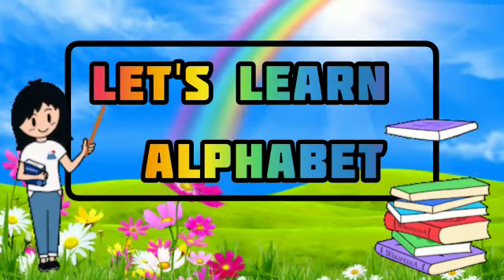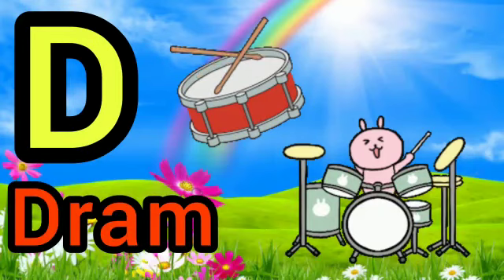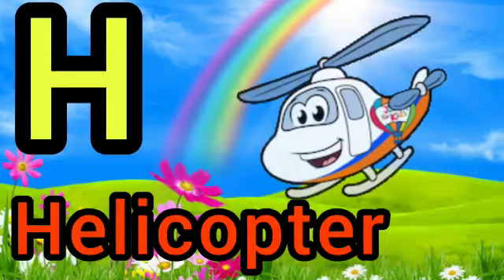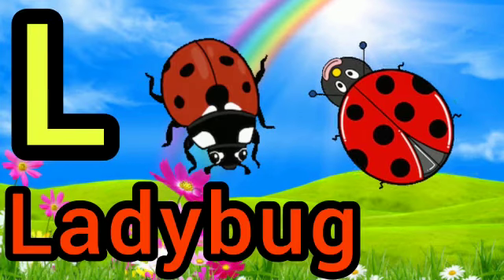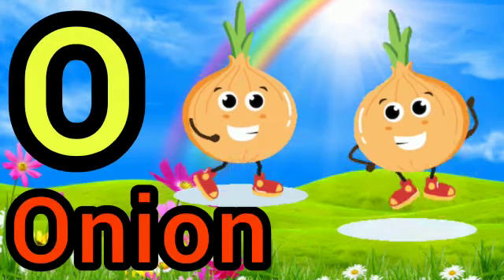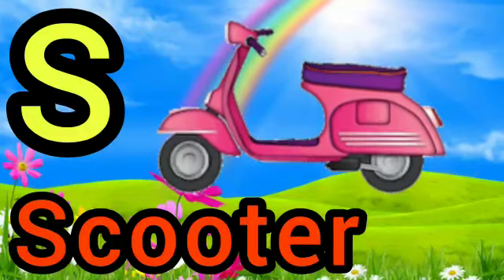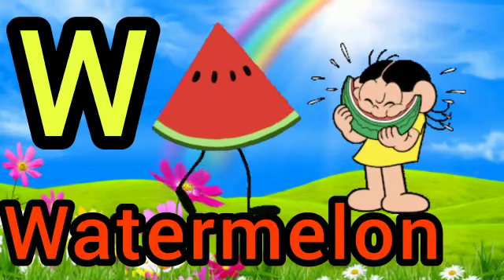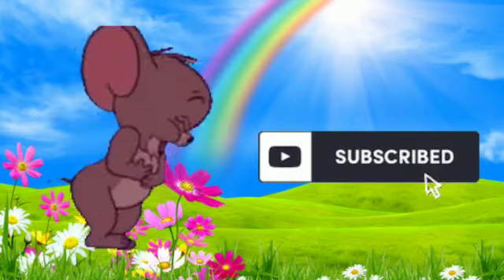let's learn alphabet | learning video for kids | A for apple 🍎 | B for boy 👦 | c for cow 🐄 | abcd